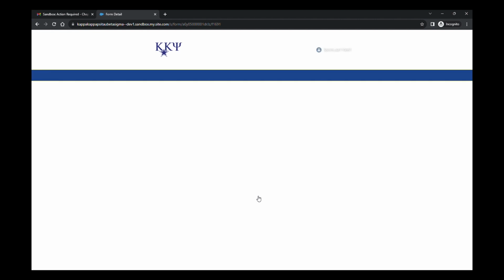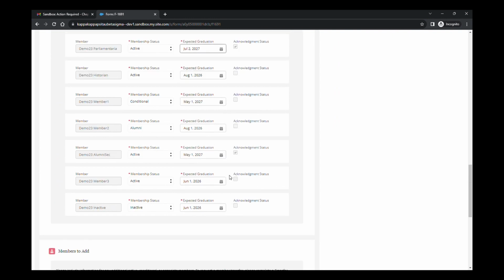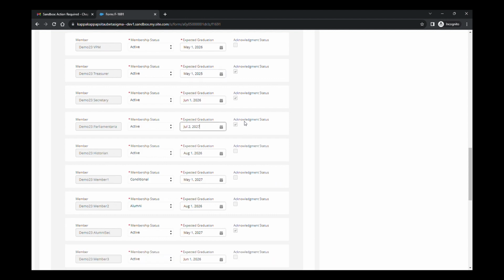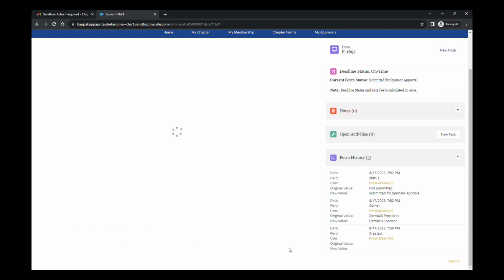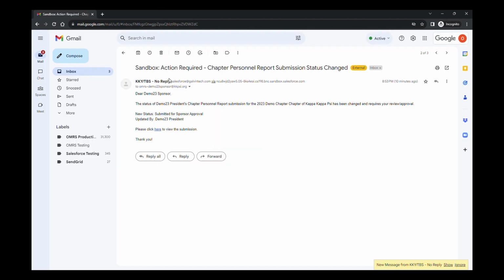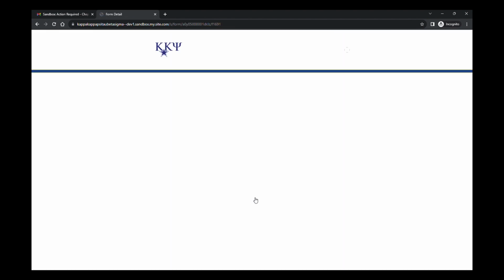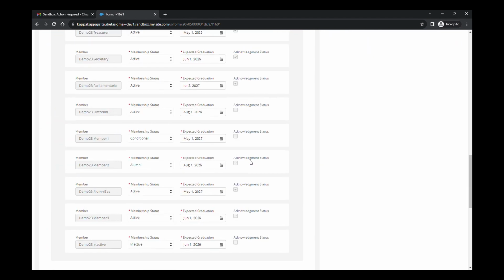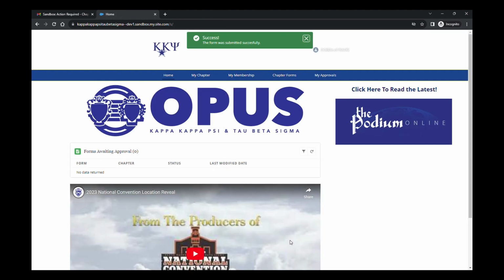Submitting the Chapter Personnel Report (Part 2)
This video walks Chapter Sponsors & DOBs through the approval process for the Chapter Personnel Report